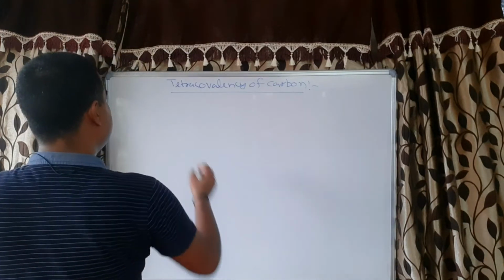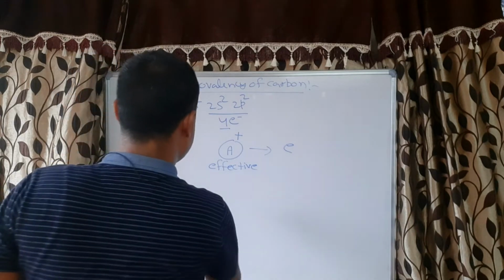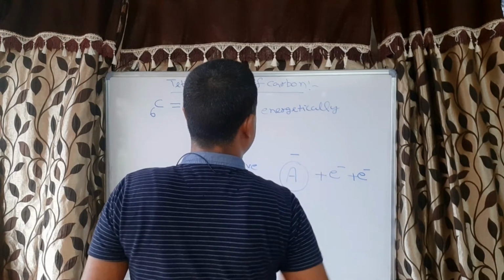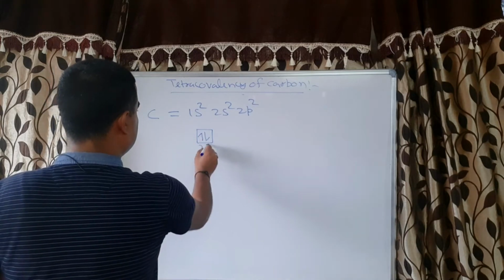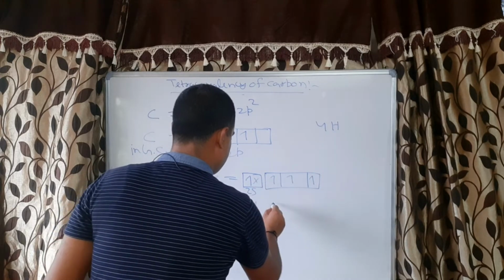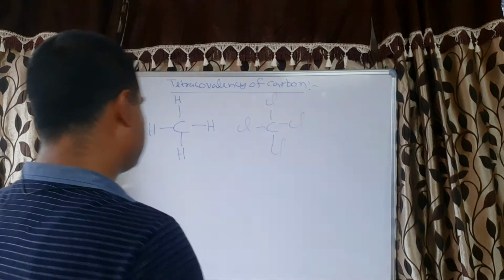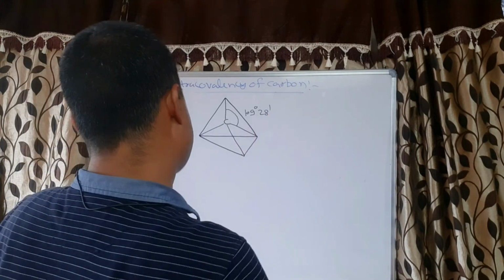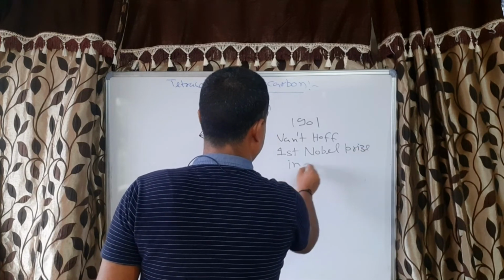Tetracovalency of Carbon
In this class, you will know about why carbon has tetracovalency?  Tetravalency means it can be managed by loosing or gaining 4 electrons but actually loosing and gaining 4 electrons for carbon is energetically very difficult. And this is the reason that carbon combines with other atoms by sharing of electrons i.e. by formation of covalent bond. Thus, carbon is called as tetravalent.
Further, tetrahedral concept of carbon also discussed which was suggested by van't Hoff and Le Bel in 1874 and this concept become foundation of stereochemistry. For this reason van't Hoff was awarded 1st Nobel prize and known as Father of Organic Chemistry.